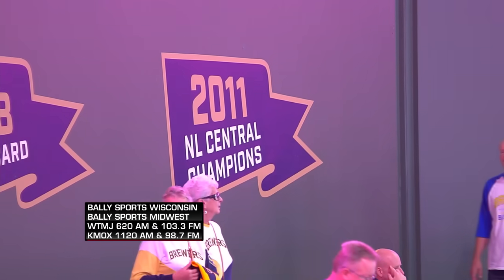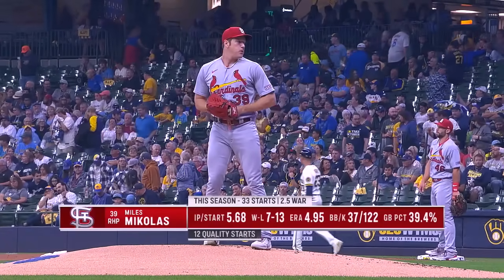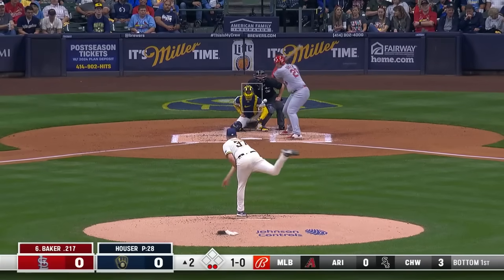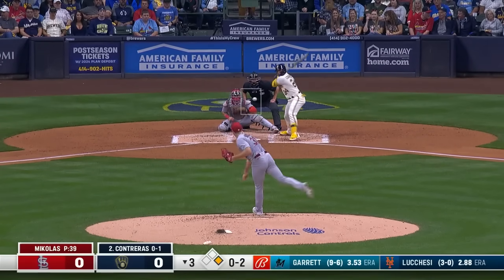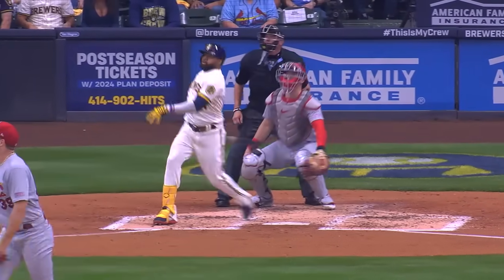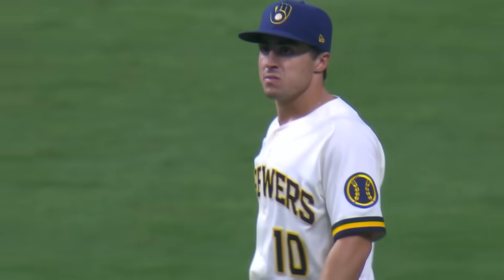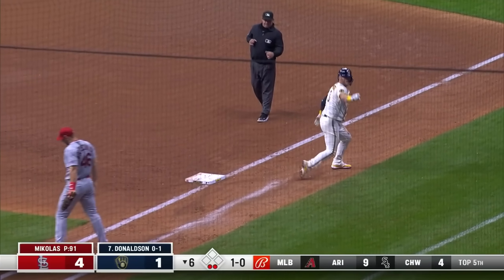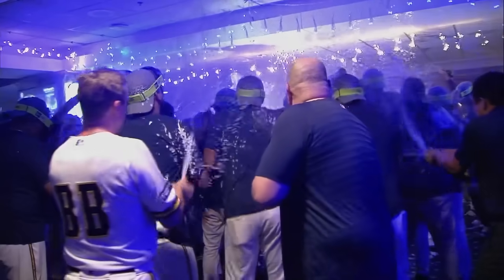Cardinals vs. Brewers Highlights (9/26/23) | MLB Highlights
Cardinals vs. Brewers full game highlights from 9/26/23, presented by @helloRecreate